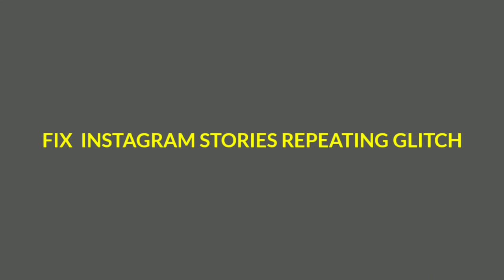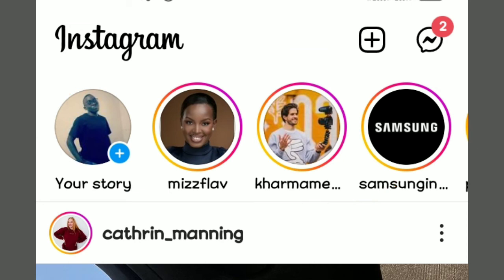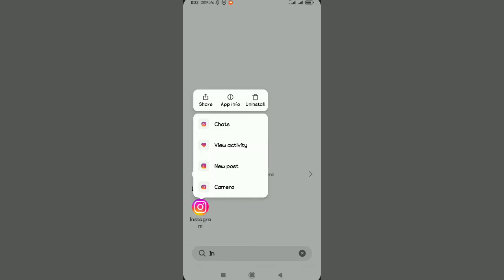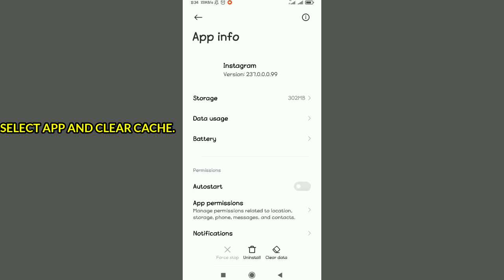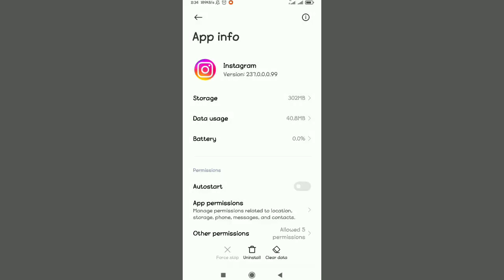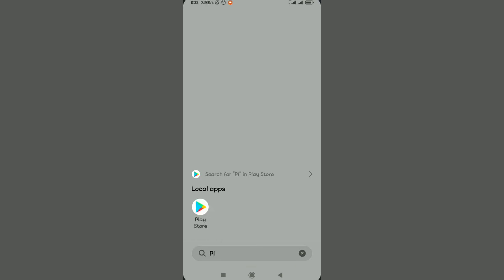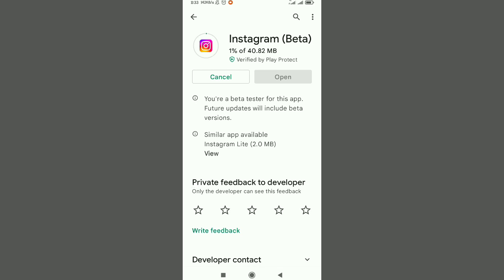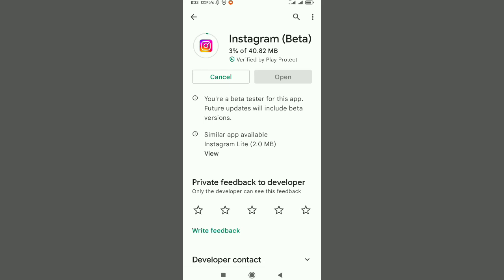Fix Instagram stories keep repeating Glitch 2022 (Instagram story repeat problem)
In this video I am going to show you how to fix Instagram stories keep repeating Glitch, Instagram stories keeping repeating with some instagram users is a problem people are facing